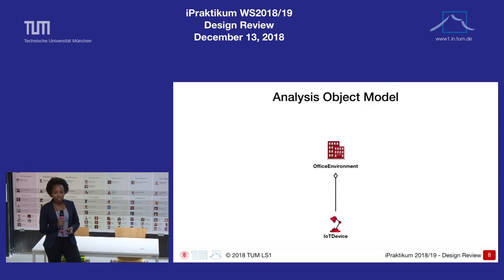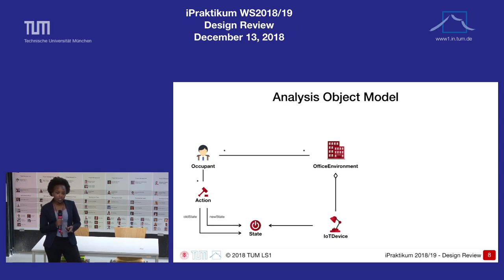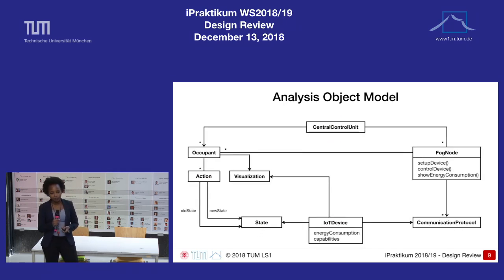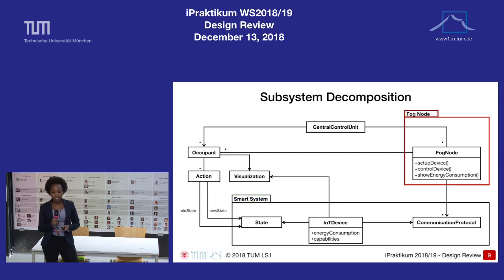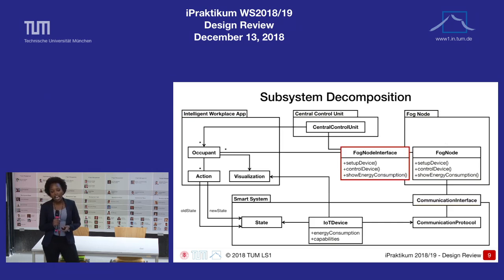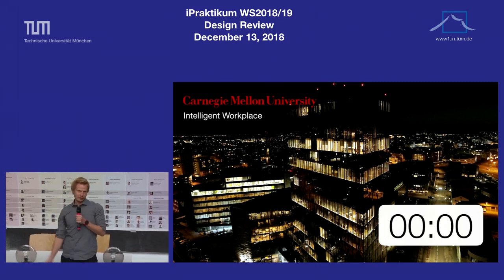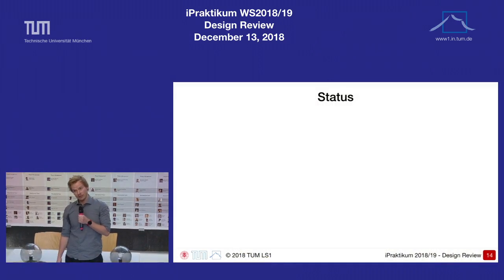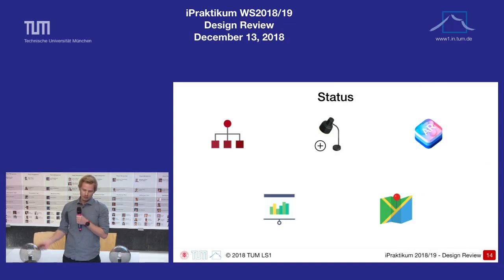Design Review Video CMU iPraktikum WS1819